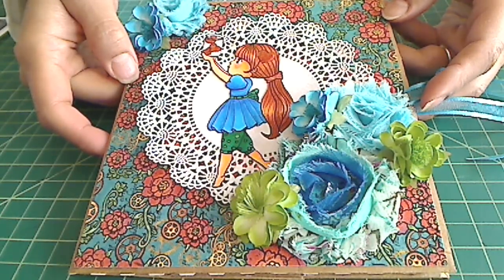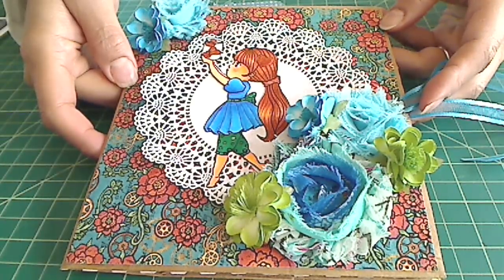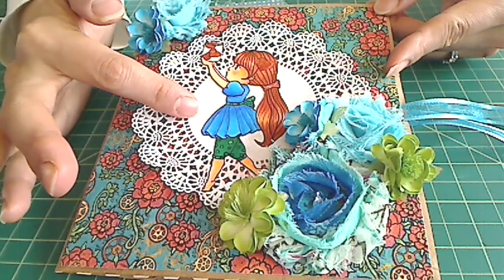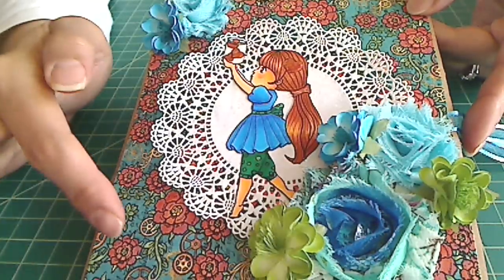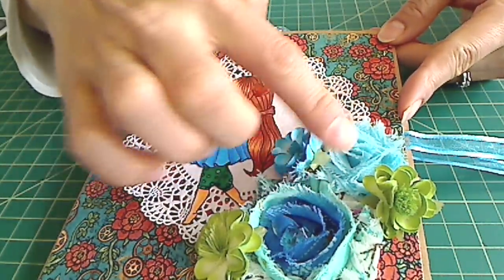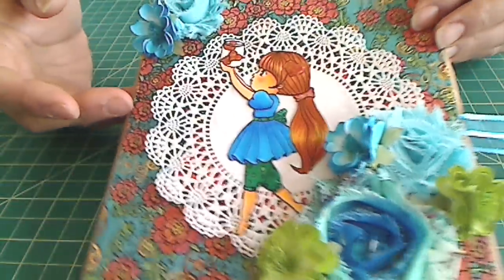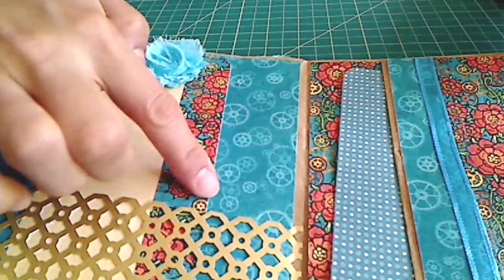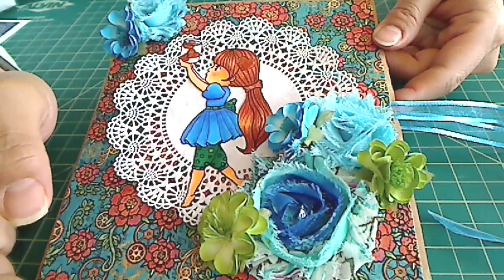Promo for Craftyirina's 500 Subbie Challenge + Paper Bag Card Entry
I really like the fantasy of this paper bag card with a Little Blue Button Stamps free digi, Steampunk Spells paper, and beautiful goodies from Candace Scarborough, Bev (NewCrafterBev), Irene (Craftyirina), and Heather (Ideas2come).

Raisin Boat Stamps Blog Valentine's Challenge details here and play along!